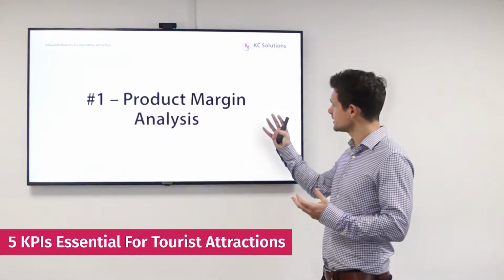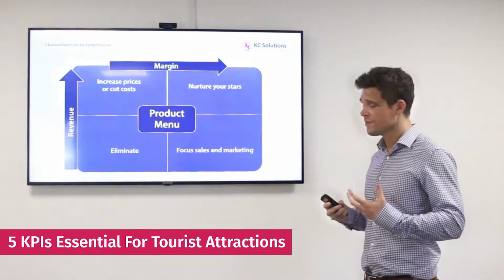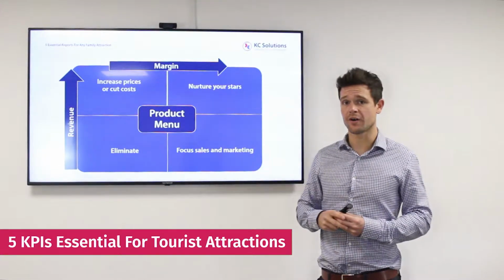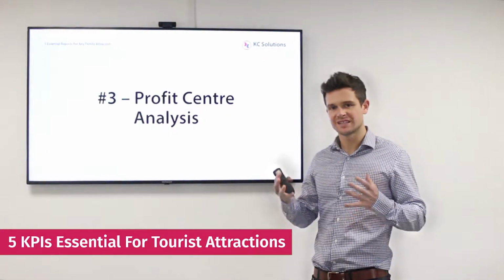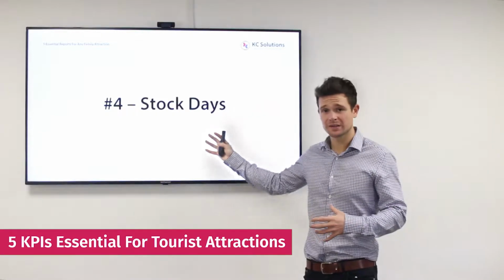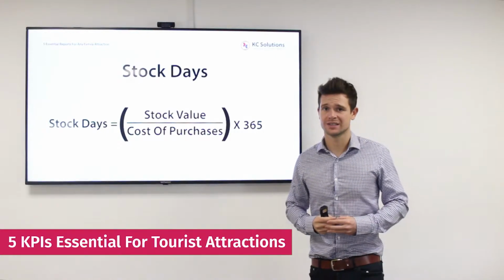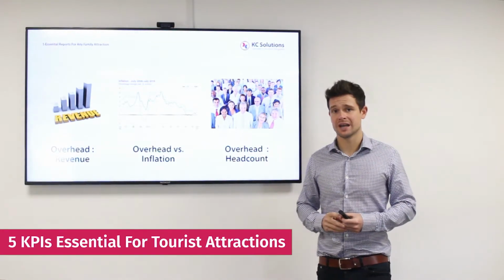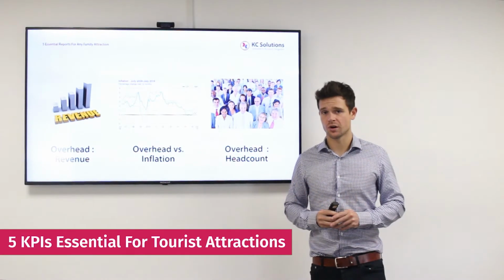5 KPIs All Visitor &Tourist Attractions Need To Track Now.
All visitor and tourist attractions can take advantage of these 5 Key Performance Indicators to grow their business and increase customer satisfaction through increased dwell time, average customer spend and average transaction spend.

They're all reliant on your ability to track and acquire data from your park systems. If you can't do that - you need to talk to KC Solutions.